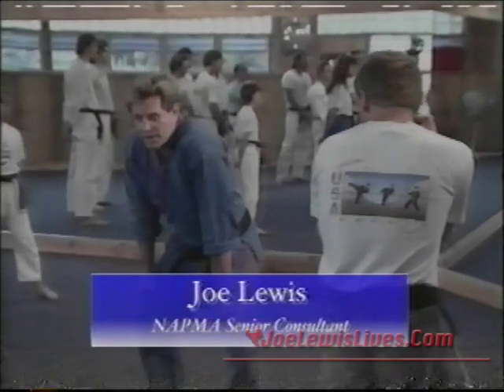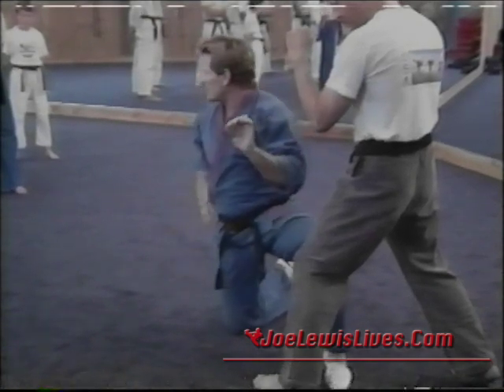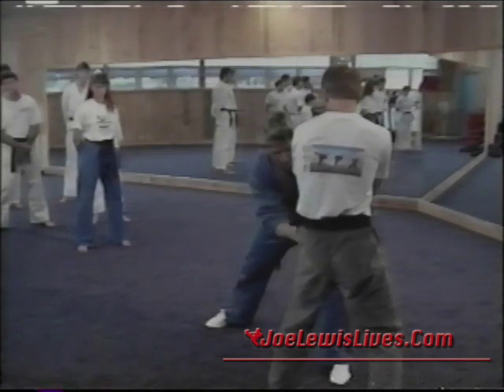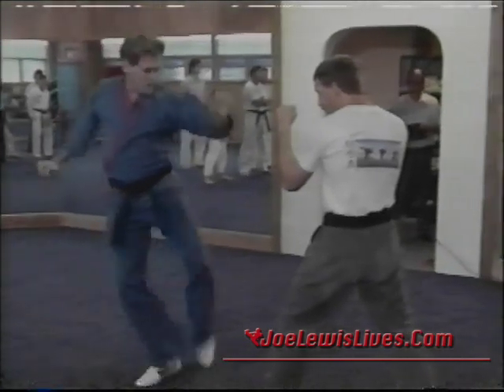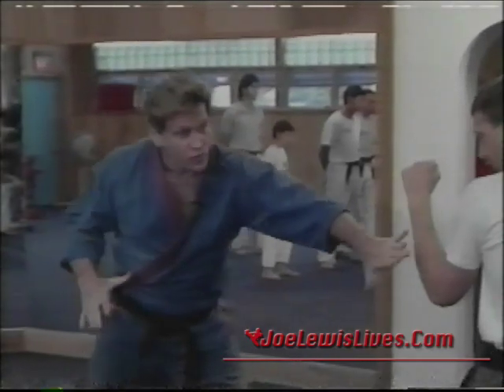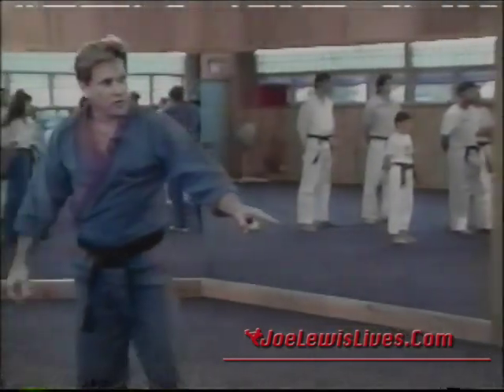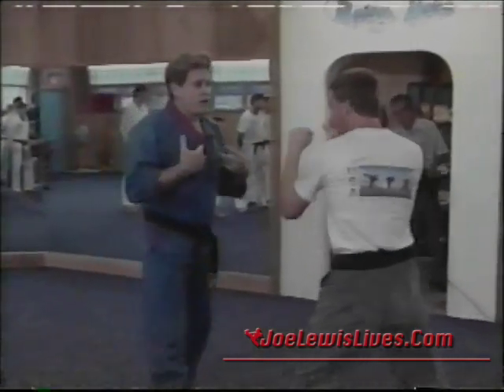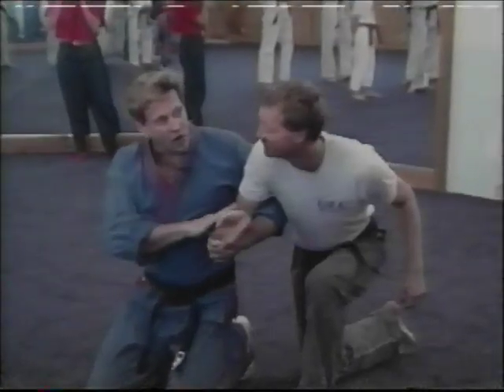Joe Lewis - Three Ranges of Self Defense